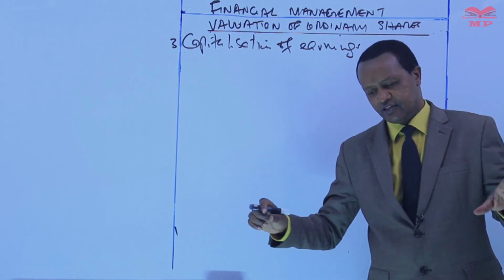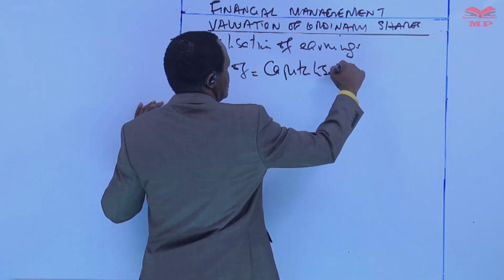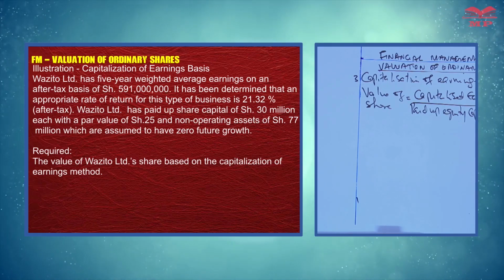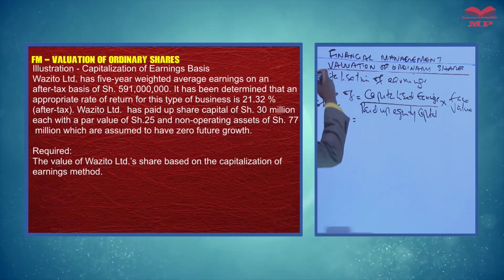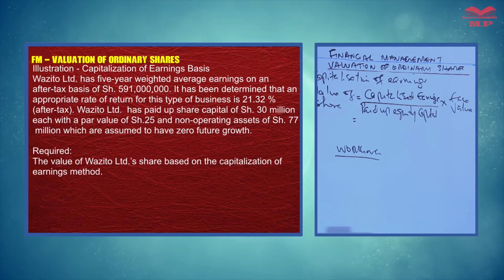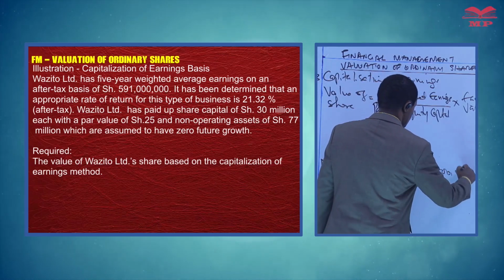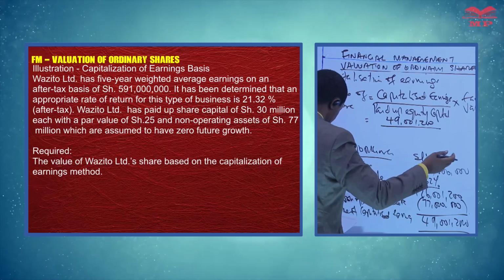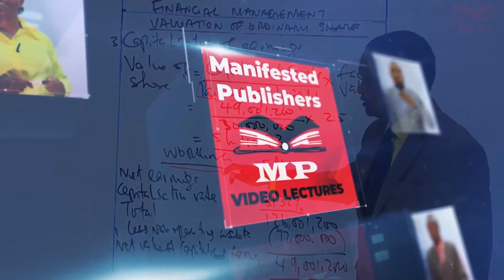Capitalization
Learn about capitalization, its meaning, types, and significance in corporate finance. Understand how companies structure their capital to support growth, manage debt, and attract investment.

📘 Key Topics Covered:

Definition and purpose of capitalization

Types of capitalization: authorized, issued, and paid-up capital

Capital structure and its impact on financial stability

Applications in corporate financing, investment decisions, and business planning

🎓 Best For:

Finance, Accounting, and Business Management students

Investors, analysts, and corporate finance professionals

Managers involved in financial planning and capital management

📚 Learn With Manifested Publishers:
Access video lessons, notes, and exercises to strengthen your understanding of capitalization and its role in business growth and sustainability.